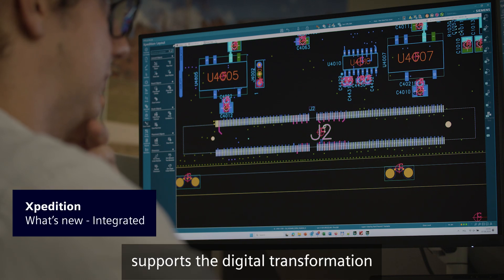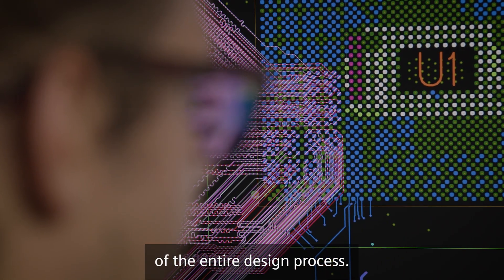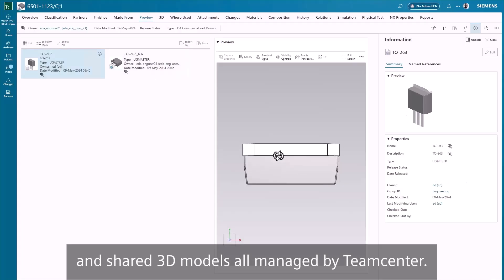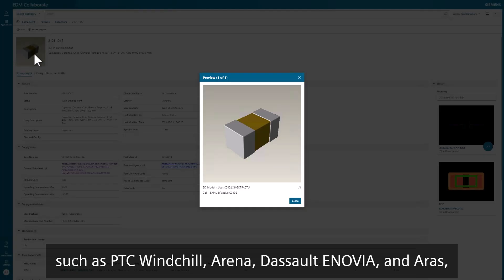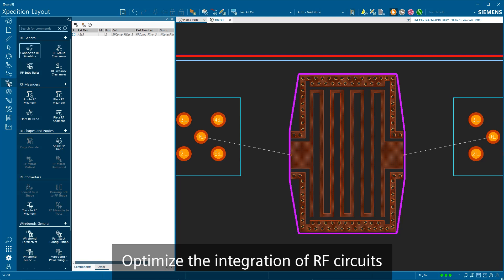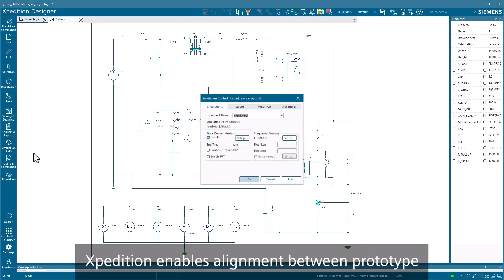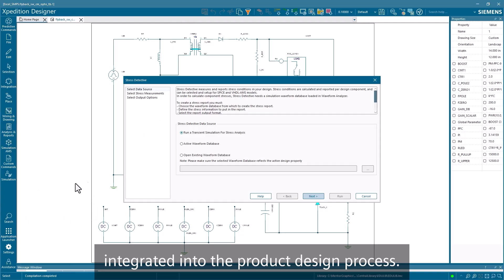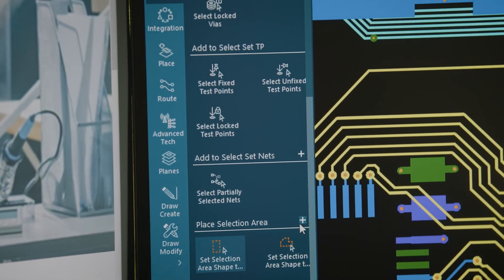Integrated next generation electronic systems design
Successful electronic systems design requires a multi-domain solution that integrates digital threads from mechanical, cabling, and thermal to create a full product digital twin. This is essential to be able to perform early analysis and what-if tradeoffs for complex designs. Watch this video to see how Xpedition supports the digital transformation of electronic systems design by integrating digital threads across multiple domains.